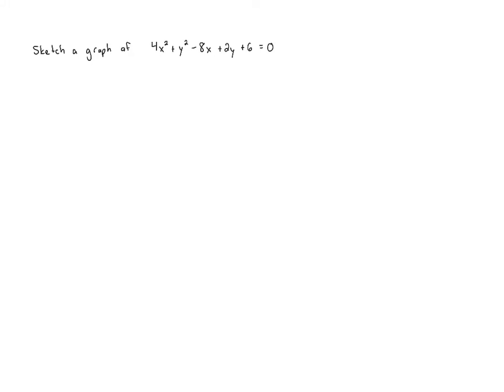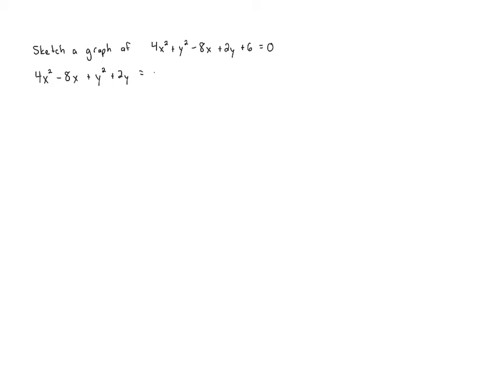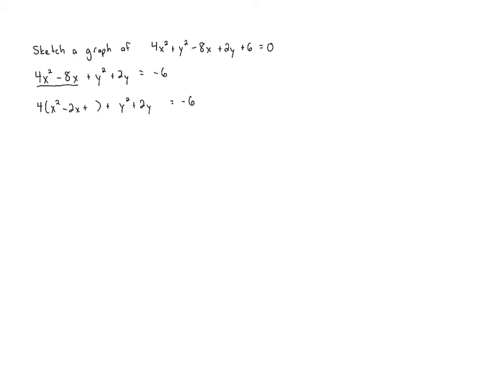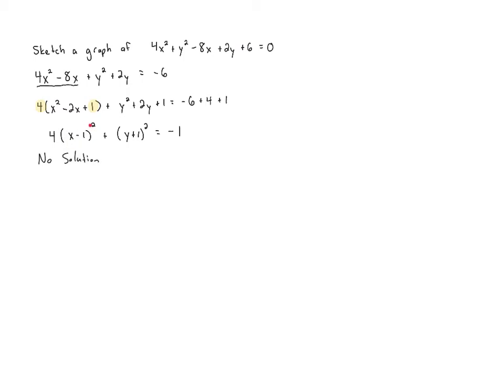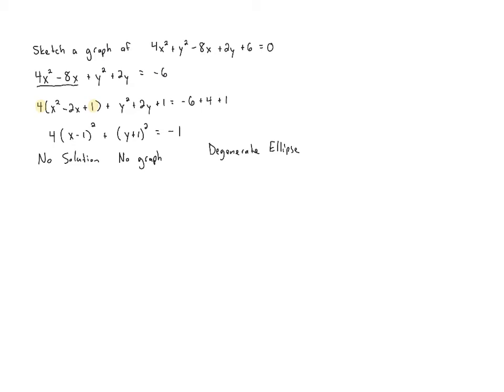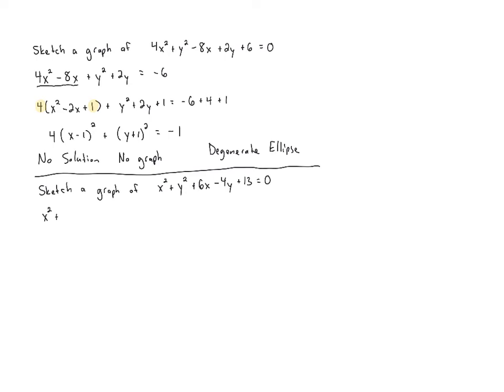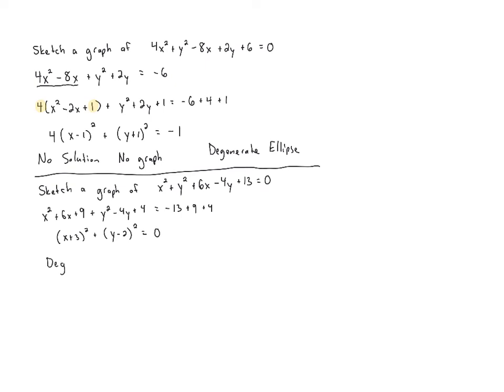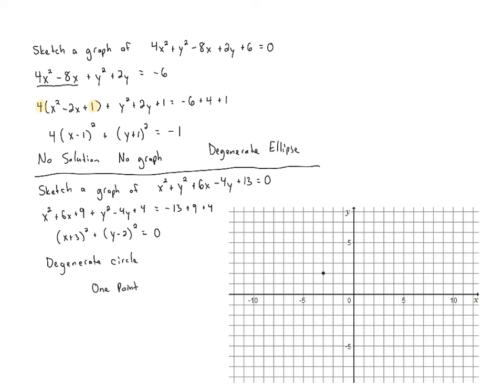M9090SN92 - Degenerate Conics (Part 2)